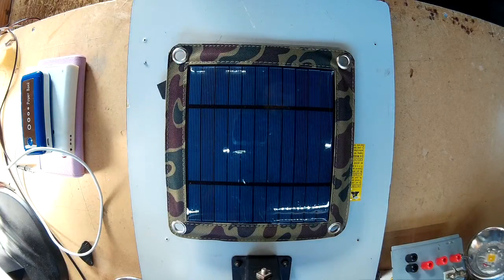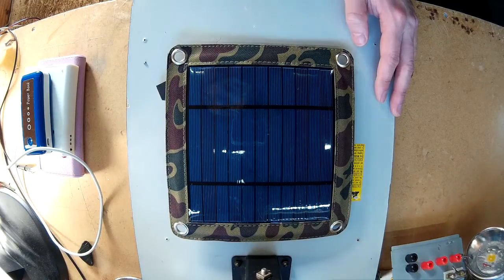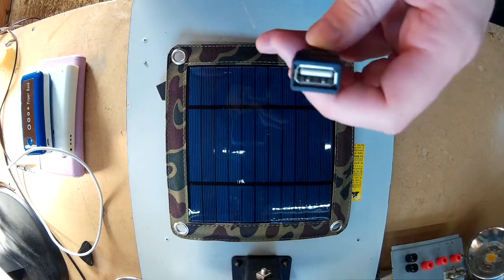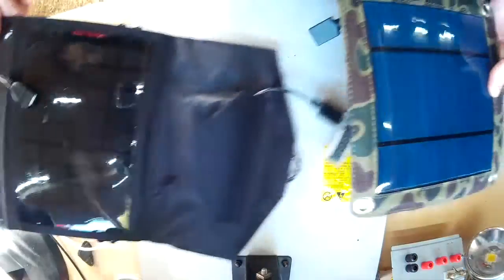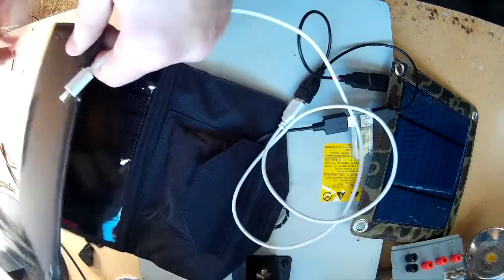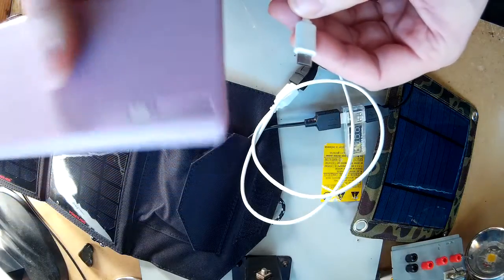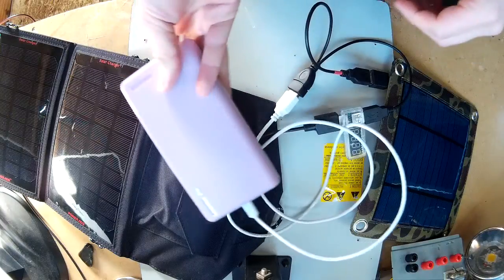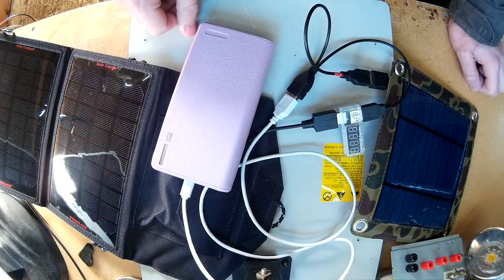CONNECTING USB SOLAR CELLPHONE CHARGERS TOGETHER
Using a usb power adapter i connect two usb solar chargers to increse power output

USB Splitter